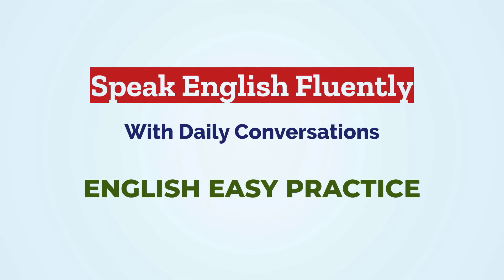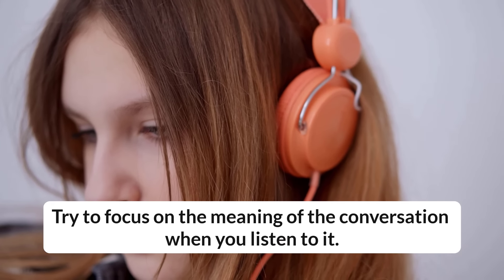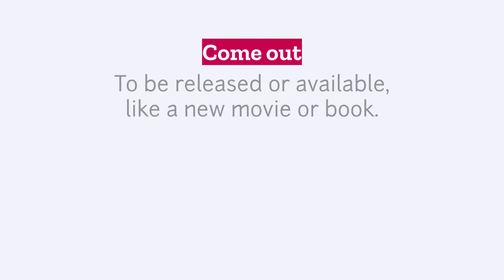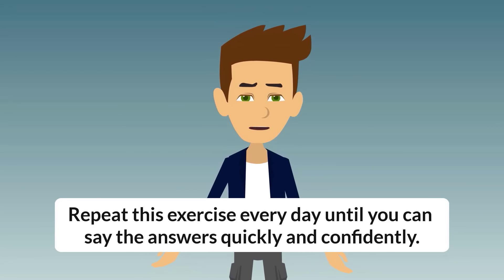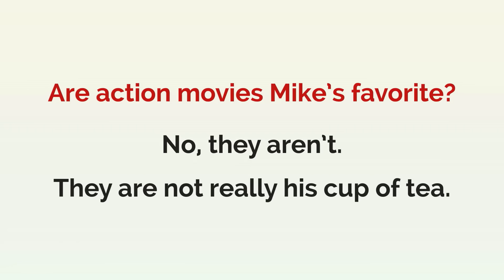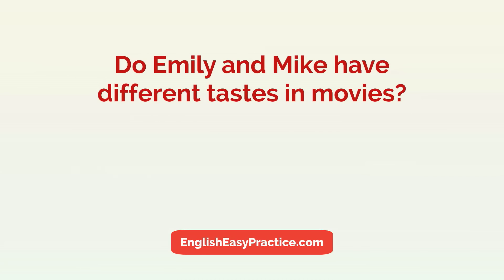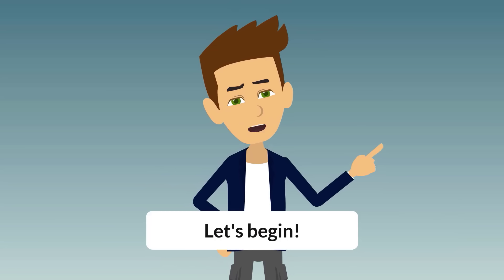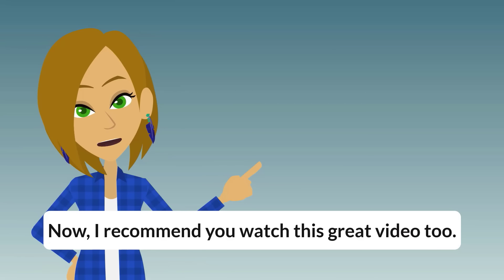English Speaking Practice with Shadowing | Daily Listening English Conversation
In this video, "English Speaking Practice with Shadowing | Daily Listening English Conversation," you will practice and improve your English skills step by step. The video is perfect for beginners and intermediate learners who want to practice speaking and listening.

Part 1: Listening to English Conversation
First, you will listen to a natural English conversation. This part helps you understand how native speakers talk in daily situations and improves your listening skills.

Part 2: Learn Vocabulary
Next, you will learn important words from the conversation. We explain each word and how to use it in a sentence. This makes it easier for you to understand and use new vocabulary. Today's idioms and vocabulary are; "Come out", "Not really my cup of tea" and "Taste".

Part 3: English Speaking Practice with the Listen-and-Answer Method
In this section, you will practice speaking by listening to simple questions from the conversation and answering them out loud. This method helps you improve your fluency and feel more confident when speaking English. Try to answer every question out loud. If you need extra time, pause the video, say your answer, and play again.

Part 4: Shadowing English Practice
The final part is shadowing practice. You will repeat what you hear in the conversation. This exercise helps you improve your pronunciation and sound more like a native speaker.

This video is a great way to learn English through listening and speaking. Start practicing today and improve your English skills with the shadowing method!

Repetition is very important to become fluent in English. So, watch this video many times. Try to answer the questions out loud, and you will improve your speaking skills quickly.

Chapters:

00:00 - Learn English by Listening and Speaking
01:33 - English Conversation practice
03:07 - Learn English Vocabulary
04:52 - English Speaking Practice
09:42 - Shadowing Practice
11:52 - Improve English Skills